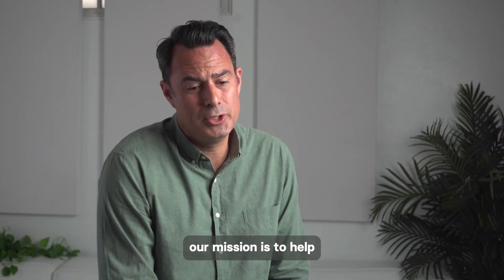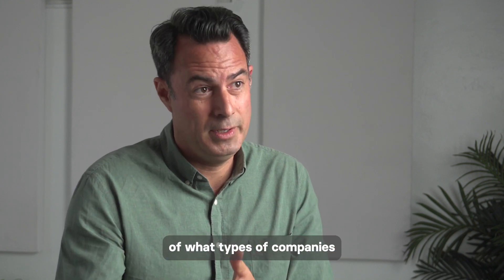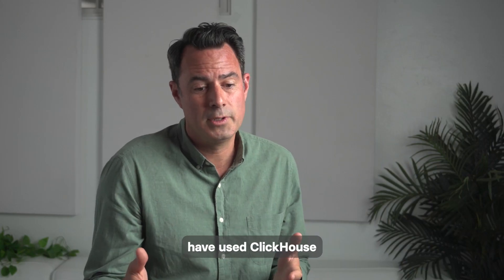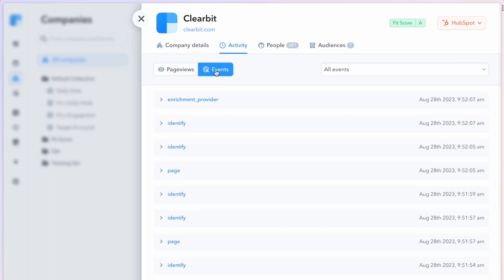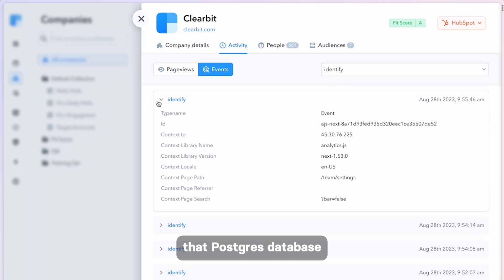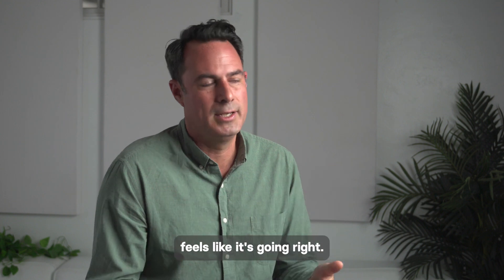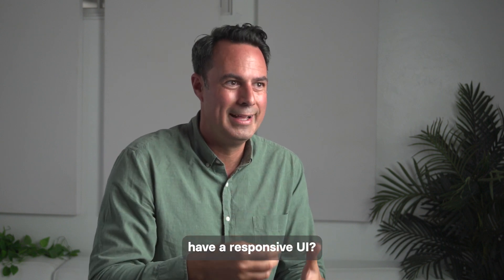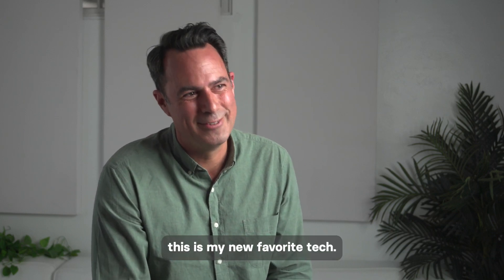10x Cost Reduction: Clearbit's Postgres to ClickHouse Cloud Migration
Clearbit needed a real-time database to handle their massive clickstream data volume and power their UI. Harlow shares why ClickHouse Cloud ticked all the boxes.